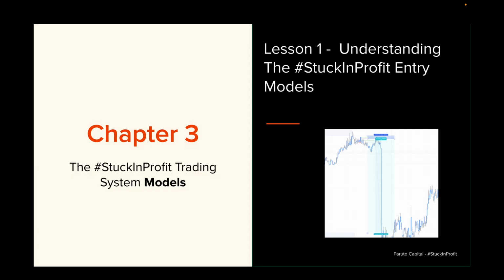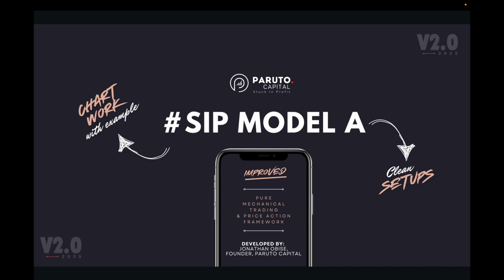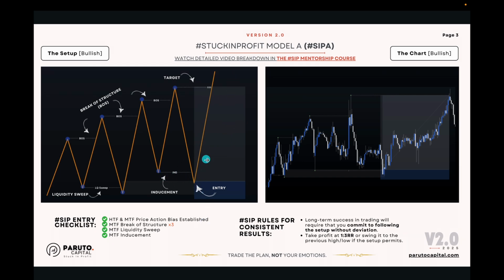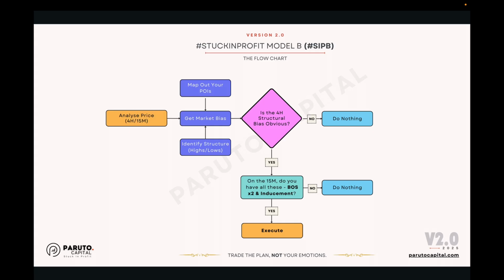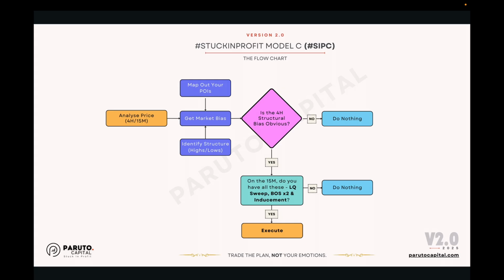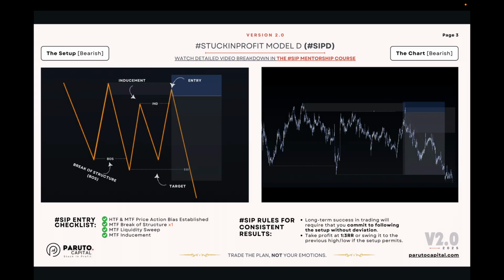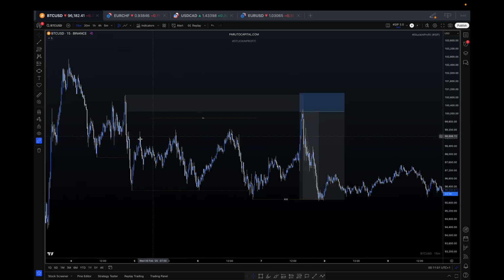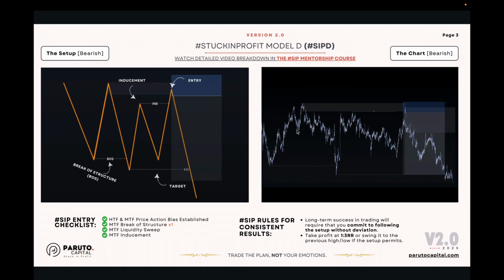SIP Mastery Chapter 3 - THE STUCKINPROFIT TRADING SYSTEM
Join the waitlist for our soon to be released trading journal app

2. The 10X Prop Firm Game Plan
4. The 100X Million Dollar Blueprint
5. The Professional Trader's Code
6. Join The Mastermind (Trade with Jonathan & The Mastermind Community Daily)
7.
We provide premium trading education, performance coaching, and trading tools for individuals who want to master the art of profitable trading.

Our mission is simple: to help traders grow with clarity, confidence, and consistency.